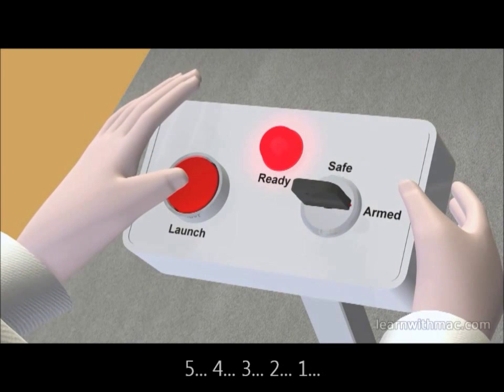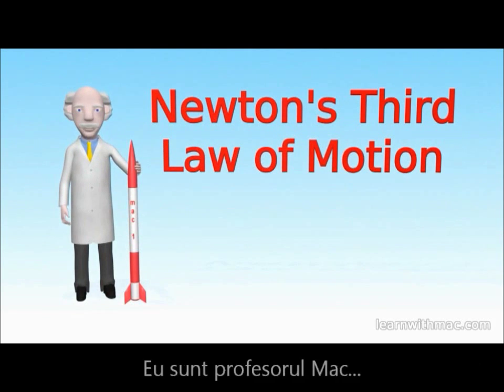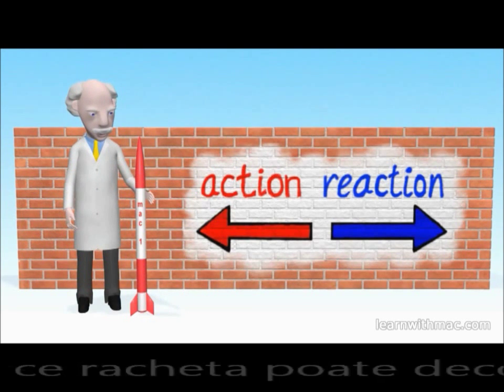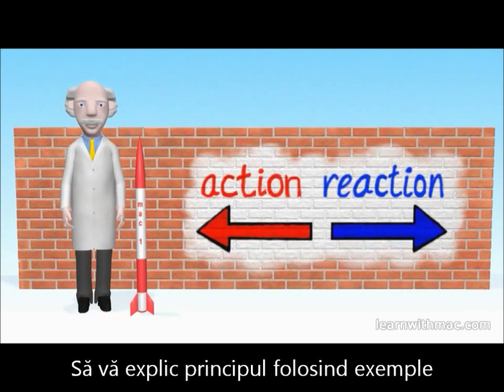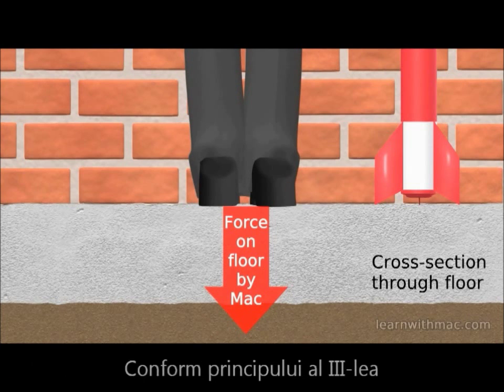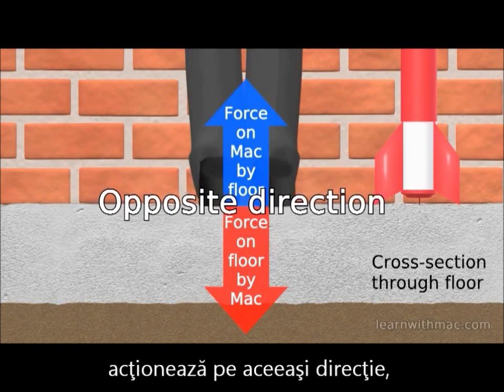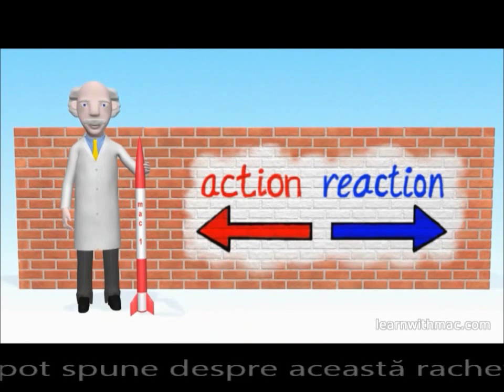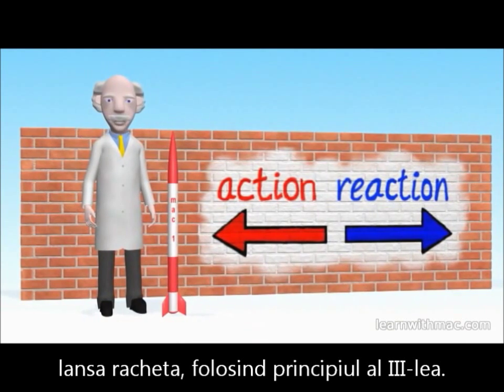Principiul al III-lea al mecanicii clasice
Prezentare video a principiului actiunii si al reactiunii